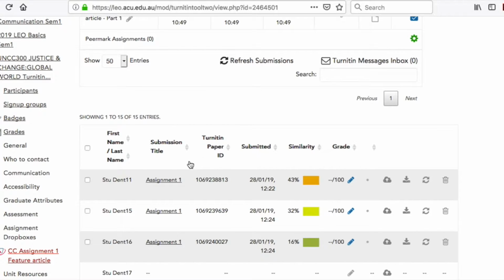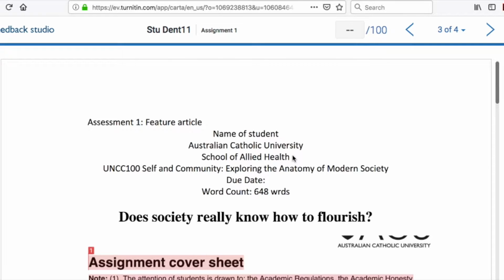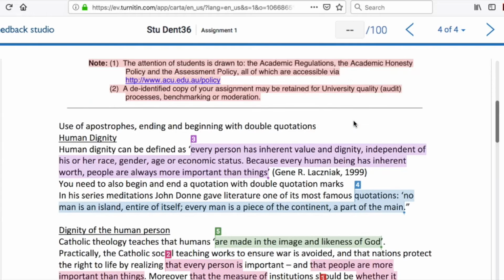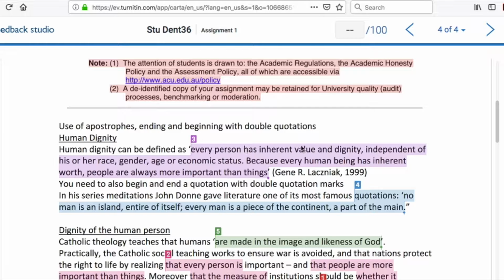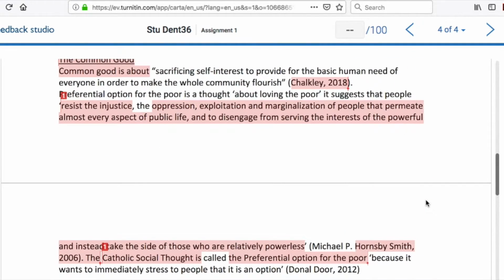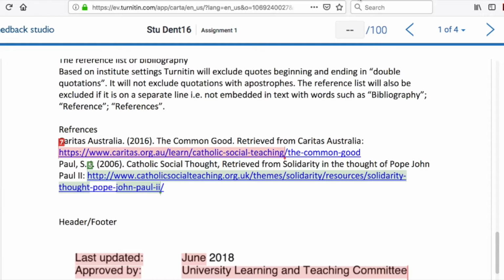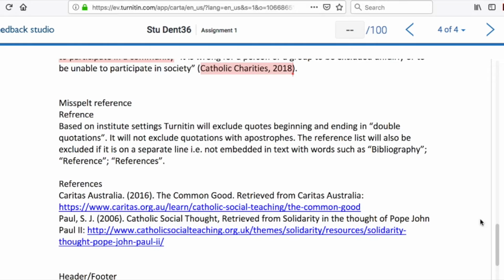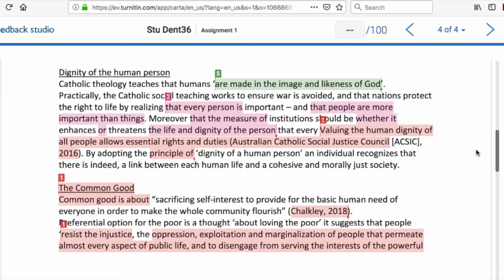Turnitin Originality Report: what is excludes and includes